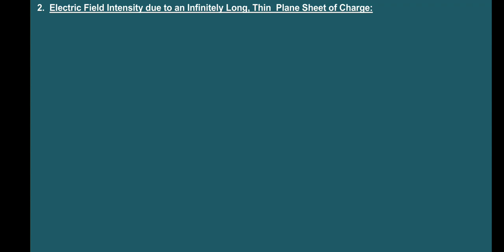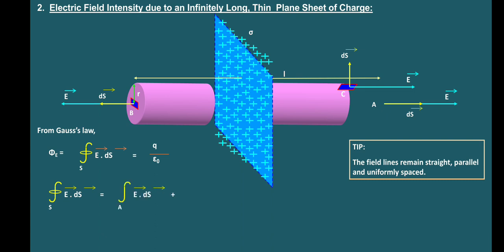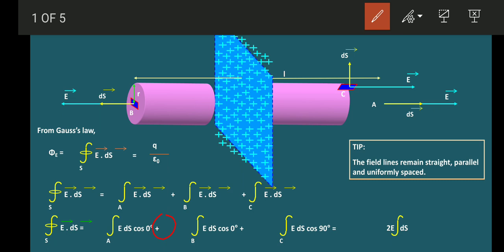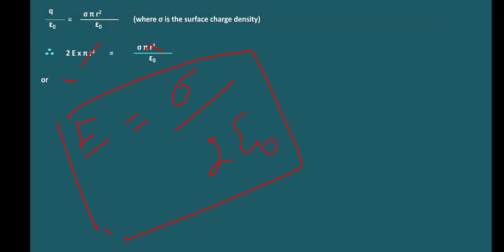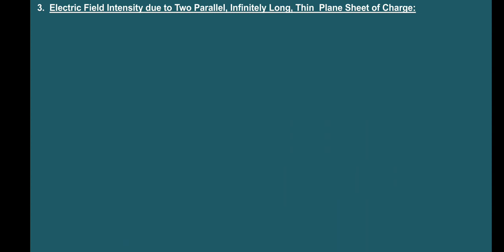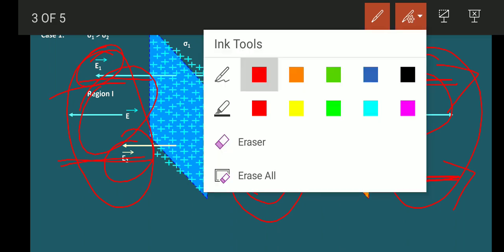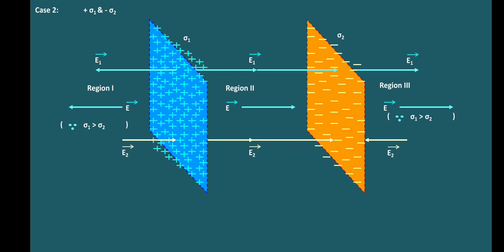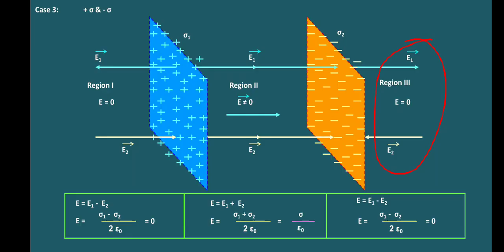Applications of gauss law